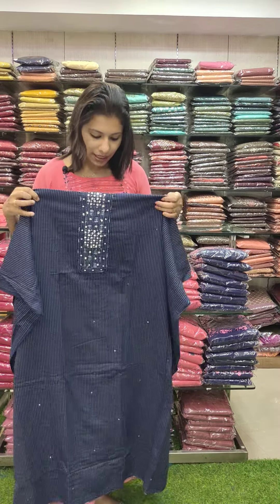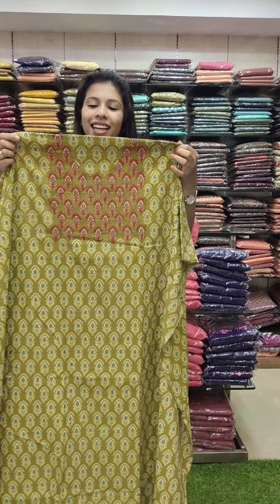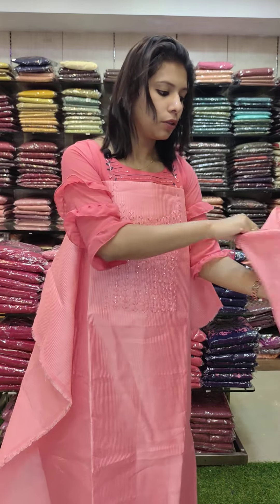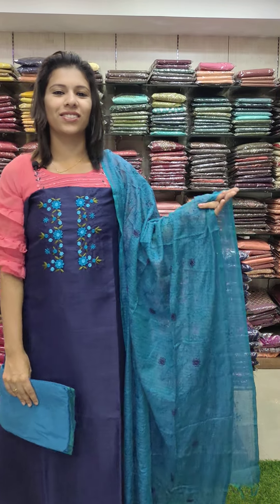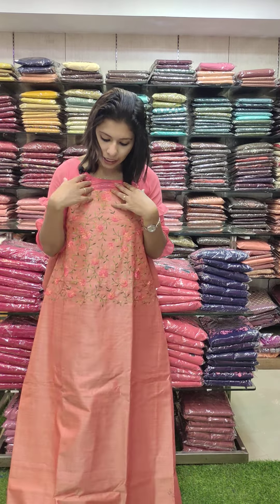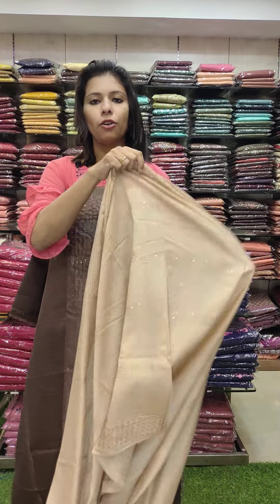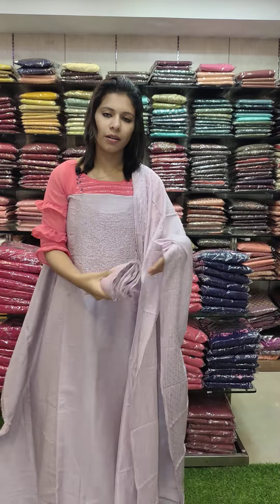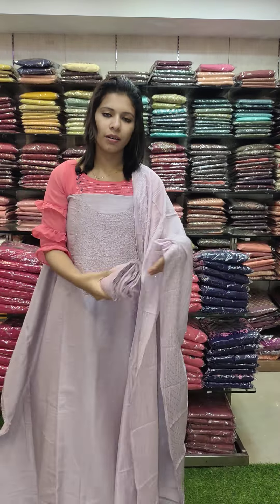ASSORTED SALWAR MATERIALS 8921540227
ASSORTED SILKY SALWAR MATERIALS❤